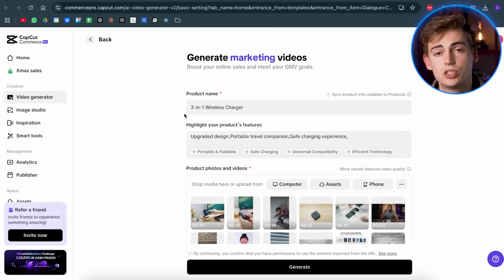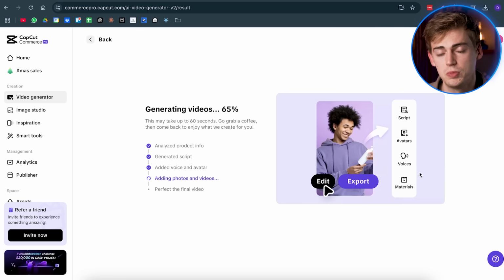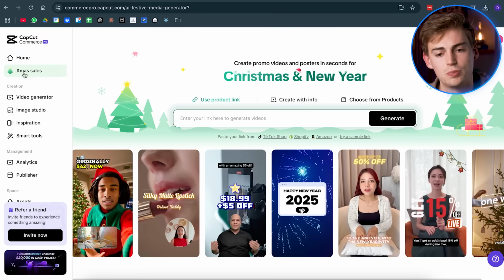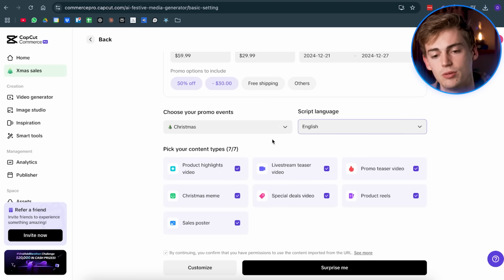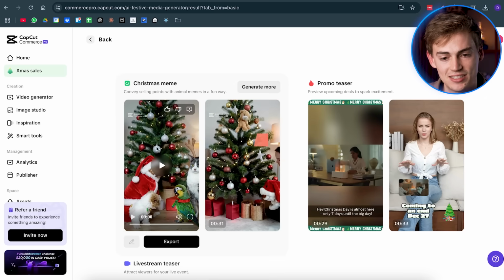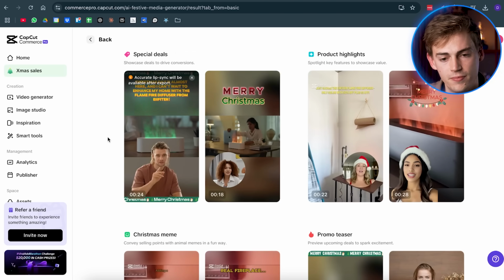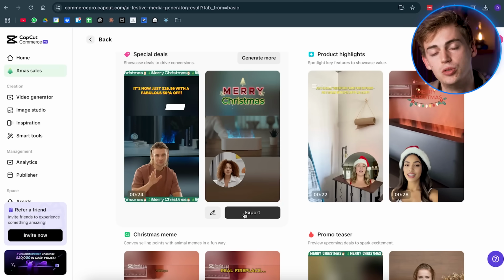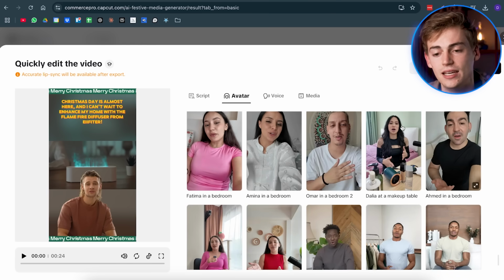I Used AI To Make Viral UGC Ads in 5 minutes | Capcut Commerce Pro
I tried out Capcut Commerce pro to make viral ecommerce ads & AI UGC ads in less than 5 minutes. With this new AI tool you can make viral ads in a matter of minutes. The Ai writes the script, generates the videos and puts everything together with a viral editing style to create your ads.

The UGC ads have a lot of different ai avatars that you can choose from to customize your videos. They even have christmas characters right now for the holidays.